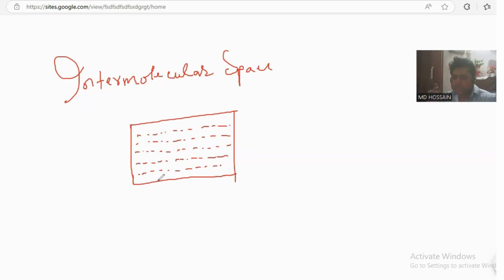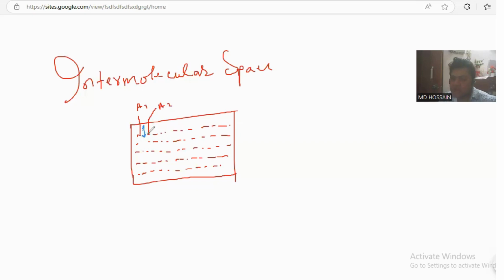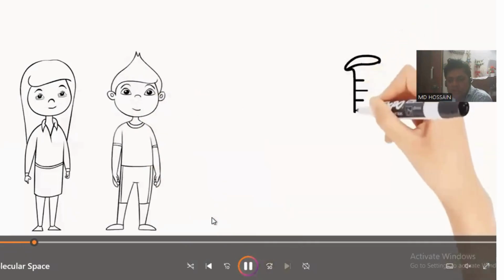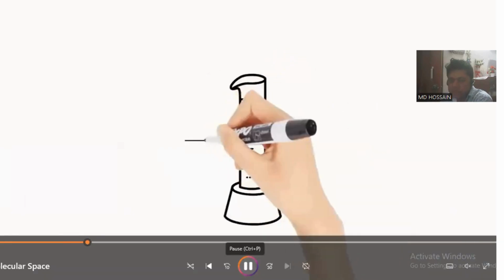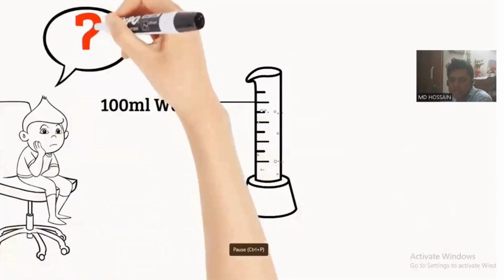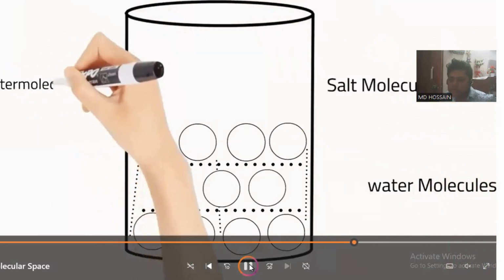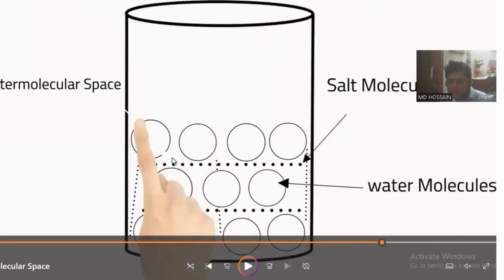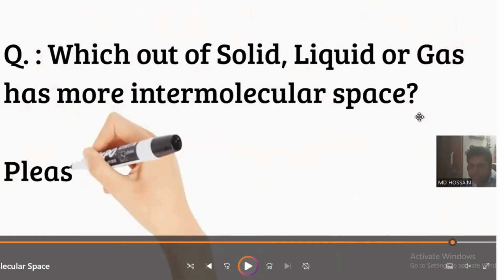Mastering Intermolecular Forces: O & A Level Chemistry Explained in English | Online Class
Rationale:
BangladeshChemistry: Targets Bangladeshi students interested in chemistry, especially those preparing for Olympiads or exams like BdChO.

OLevelChemistry and ALevelChemistry: Appeal to students following the O & A Level curricula, which are popular in Bangladesh's private education system.

IntermolecularForces: Directly relates to the video topic, attracting students searching for specific chemistry concepts.

OnlineClassBD: Reflects the shift to online learning in Bangladesh, especially post-COVID, as noted in the search results.

LearnChemistryEasy: Highlights the video’s potential to simplify complex topics, a key draw for students.

ChemistryForExams: Targets exam-focused learners, a major concern for Bangladeshi students preparing for local and international tests.

EnglishLearningBD: Combines the English-medium teaching aspect with local relevance, appealing to students improving language skills alongside academics.

ScienceWithFun: Leverages the trend of engaging, interactive content (e.g., YouTube videos) to make learning appealing.

EduViralBD: Aims to tap into the viral potential within Bangladesh’s educational community on social media.
These hashtags are crafted based on the observed preferences of Bangladeshi students for accessible, English-language, and exam-oriented content on platforms like YouTube, as well as their reliance on online resources during and after the pandemic. They should help increase visibility among the target audience. Let me know if you'd like adjustments!
Explain hashtag trends

COURSE SUBSCRIPTION !!!  SAVE TIME AND MONEY!!!
কেন COURSE  সাবসক্রিপশন নিবেন?
১. একদম কম খরচ , একবেলা হোটেল এ খাইতেই এর থেকে বেশি টাকা লাগবে আপনার –হুম এত কম খরচ
২. ফাইনাল পরীক্ষা পর্যন্ত সাপোর্ট
৩. প্রথম বর্ষ হতে মাস্টার্স পর্যন্ত সকল পেপার পড়ানো হয়
৪. ভিডিও ক্লাশ /লাইভ ক্লাশ /সলভ ক্লাশ -ওয়ান টু ওয়ান অথবা অনলাইন ব্যাচ
৫. সার্বক্ষনিক অনলাইন সাপোর্ট
৬. যে কোন প্রশ্নের ভিডিও  +সিক্রেট হ্যান্ড নোট
৭. বিগত বছরের সমাধান
৮. বাংলা মিডিয়াম ও ইংলিশ ভার্সন সাপোর্ট
৯. এ+ পাওয়ার নিশ্চয়তা
১০. জটিল ও কঠিন বিষয়গুলোর সহজ ব্যাখ্যা ও মনে রাখার সহজ ট্রিকস
১১. একবার পড়ে সারাজবীন মনে রাখার গোপন এবং টপ সিক্রেট পদ্ধতি তে পড়ানো হবে ফলে সময় ও টাকা সেভ হবে
১২. প্যার নাই ফাইদা শতভাগ
১৩. প্রশ্ন ও উত্তর আলোচনায় মেমরী টেকনিক এর ব্যবহার
১৪. সকল সাবসক্রিপশনে ৭০০০টাকা মূল্যের জব প্রিপারেশন কোর্স ফ্রি থাকবে জব না হওয়া পর্যন্ত
১৫. প্রায় ৩০০০০টাকার ই বুক /অডিও বুক/ভিডিও বুক সাপোর্ট ও ফ্রি একসেস জব না হওয়া পর্যন্ত
১৬. অনলাইন পরীক্ষা ও নিজের প্রস্তুুতি চেক করতে বিশেস আর্টিফিশিয়াল ইন্টেলিজেন্স এর ব্যবহার যা পরীক্ষায় টপার হওয়া জন্য যথেষ্ঠ হবে
১৭. সকল মাস্টার্স স্টুডেন্টের জন্য একটি ফ্রি ল্যানশিং কোর্স এ লাইফ টাইম একসেস থাকবে এবং ফ্রি থাকবে এই সাবসক্রিপশনের সাথে -ক)ডিজিটাল মার্কেটিং খ)কপি রাইটিং গ) কোডিং –এইচ টি এম এল
কোন কোন বিষয়ের জন্য সাবসক্রিপশন  একটিভ থাকবে ?
ক) ন্যাশনাল ইউনিভারসিটি /সাত কলেজ রসায়ন ও পদার্থ বিজ্ঞান প্রথম বর্ষ হতে মাস্টার্স পর্যন্ত সকল মেজর ও নন মেরজ এর জন্য
খ) এ লেভেল স্টুডেন্টের জন্য
গ) আই ই এল টি এস স্টুডেন্টের জন্য
ঘ) স্পোকেন ও রিটেন ইংলিশের জন্য
ঙ) ফনেটিকস কোর্সের জন্য
চ) এইচ এস সি –রসায়ন  এর জন্য  AND SSC ALL SUBJECTS

সাবসক্রিপশন গুলো কি কি? সাবসক্রিপশন ফি কত ?
ক) এক বছর মেয়াদী/কোর্স ফাইনাল পরীক্ষা পর্যন্ত  ফি :  ৪৭৫/-(ওয়ান টাইম) সকল বর্ষের রসায়ন কোর্স এর  যে কোন একটি পেপার এর জন্য
খ) এক বছর মেয়াদী/কোর্স ফাইনাল পরীক্ষা পর্যন্ত  ফি :  ৫৭৫/-/-(ওয়ান টাইম)  সকল বর্ষের পদার্থ বিজ্ঞান কোর্স এর  যে কোন  একটি  পেপার এর জন্য
গ) ও এবং এ লেভেল এর যে কোন এক টি পেপার  এর জন্য   ফি :  ৮৭৫/- /-(ওয়ান টাইম)  আপ টু ফাইনাল
ঙ) আই এল টি এস / স্পোকেন ও রিটেন ইংলিশ/ফোনেটিকস – আমাদের পরীক্ষায় পাশ না করা পর্যন্ত সাবসক্রিপশন ফি :  ৪৭৫/-(/-(ওয়ান টাইম)
চ) এই চ এস সি রসায়ন সাবসক্রিপশন ফি : ৩৭৫/- ফুল কোর্স পরীক্ষা পর্যন্ত সাপোর্ট AND SSC ONE PAPER BDT.199/- FOR 1YEAR
কিভাবে সাবসক্রিপশন নিবেন?
রেজিস্টার করুন +আইডি ও পার্সওয়াড সেভ করুন  +আপনার নিজের পেজে গিয়ে কোর্স করতে থাকুন
রেজিসট্রেশন লিংক কোথায় পাবো?
নিচের যে কোন একটি লিংক এ গিয়ে রেজিস্টার করুন
যে কোন প্রয়োজনে হট লাইন : ০১৭৭৩-১২২-৭১৪/০১৯-৫৫৩৭-৫৫০১/০১৮৫৪৫৫০১৮৪